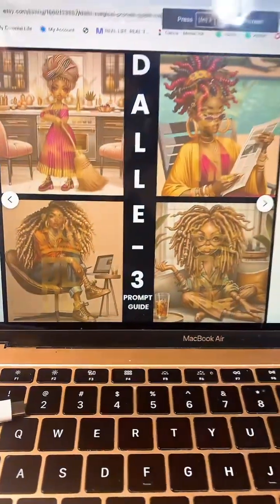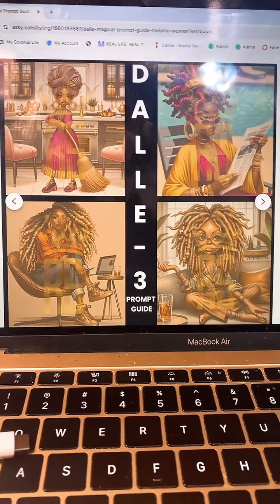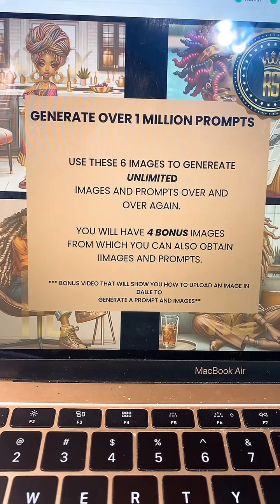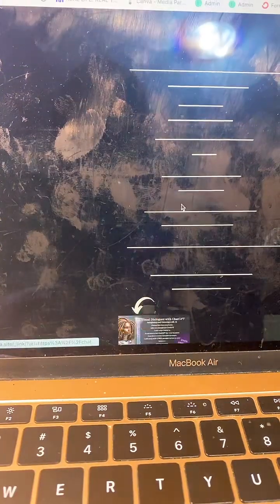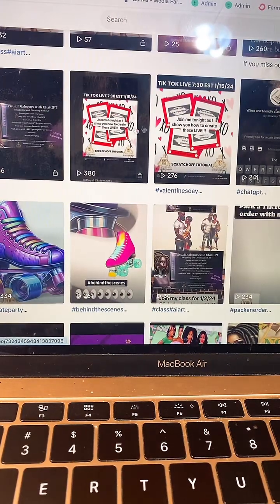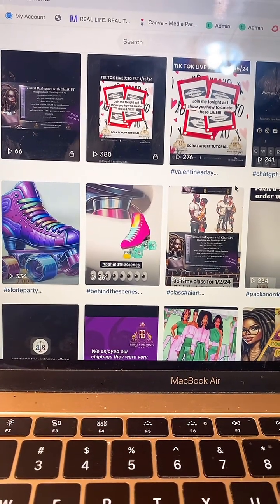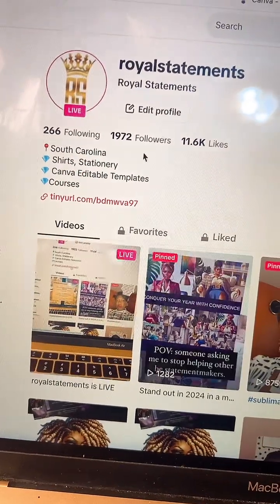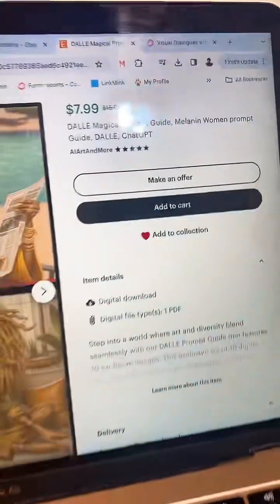Dalle Prompt Guide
Take my prompt and generate over million plus images. I provide a video that also shows you how to upload an image to then generate another image and/or prompt .